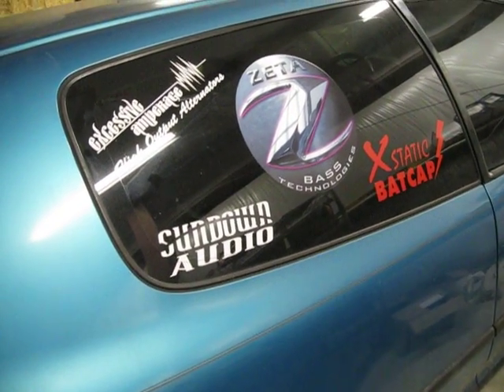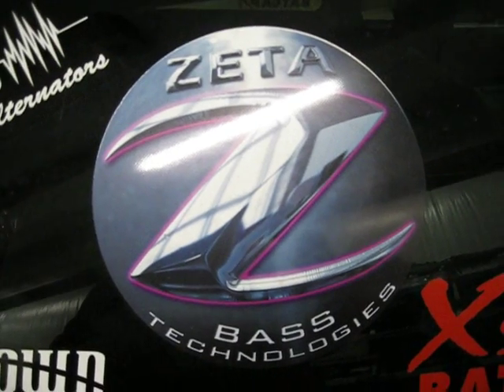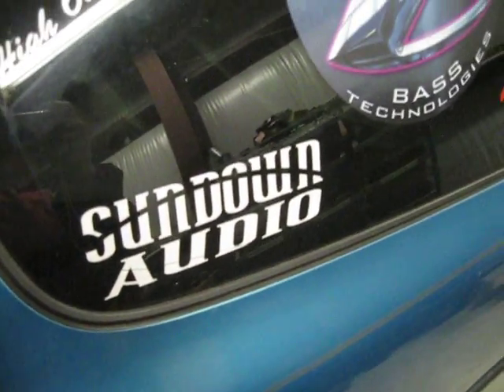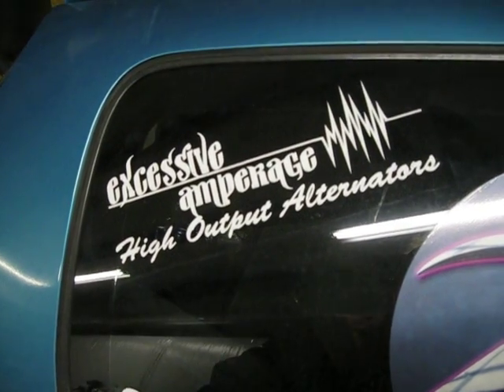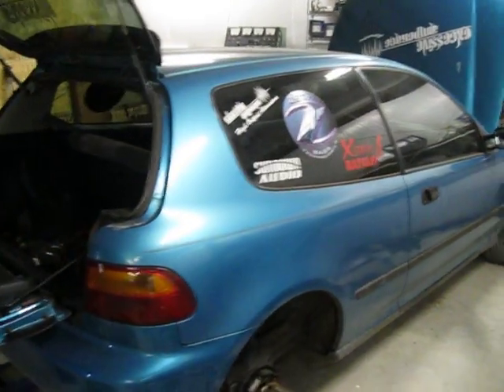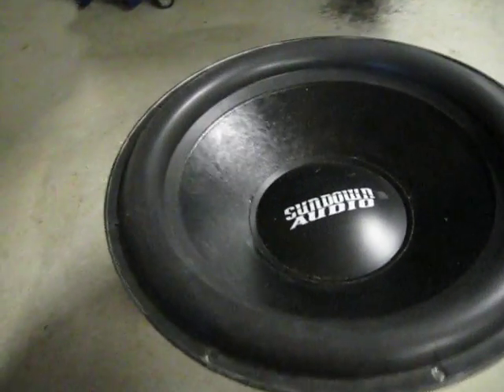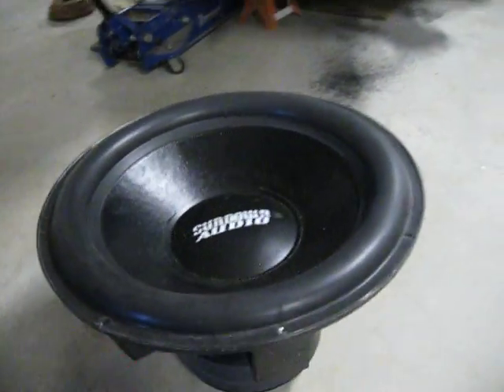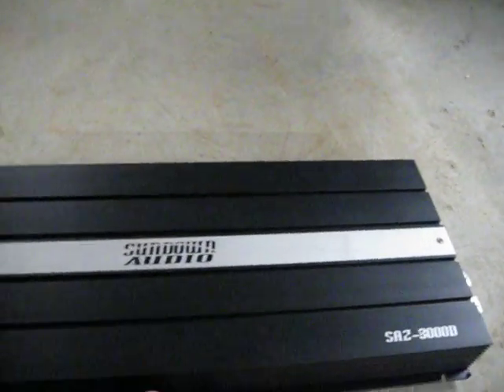Excessive Amperage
Excessive Amperage demo car 1992 Honda Civic hatchback - Getting ready for the new build. Custom box being built by James @ Zeta Bass Technologies. 2 Batcap 2000's from Ray @ . Sundown 3000d amp on a Sundown 18" Nightshade. Custom built prototype alternator More videos coming soon of the build.